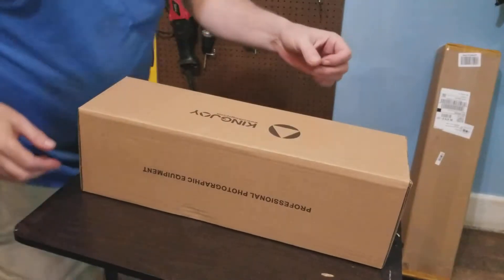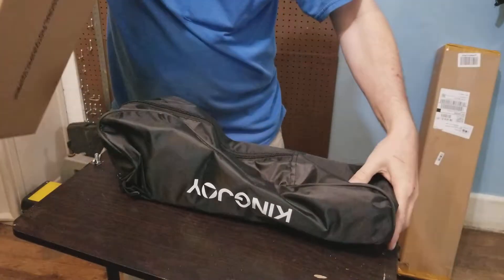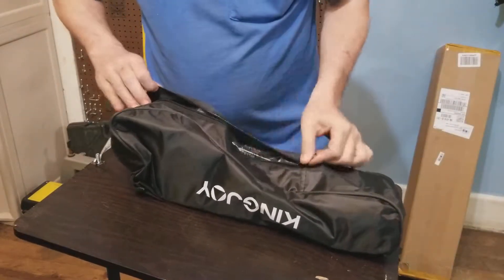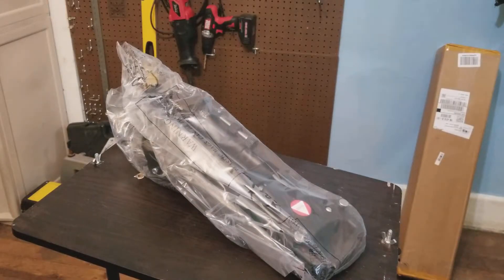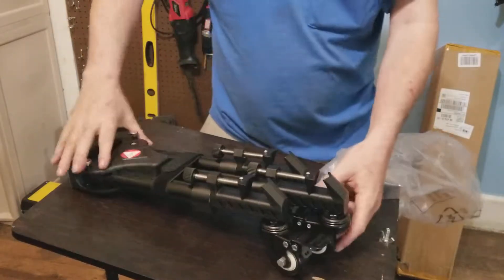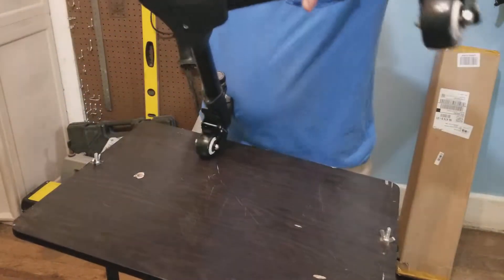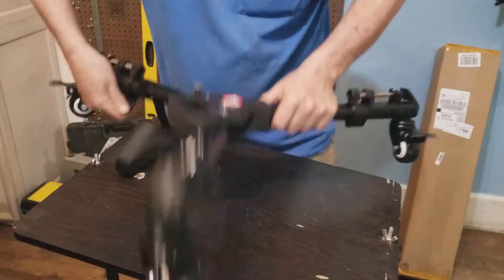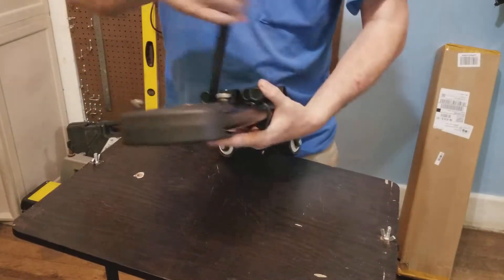57 Unboxing pangshi VX-600 Photography Heavy Duty Tripod Dolly